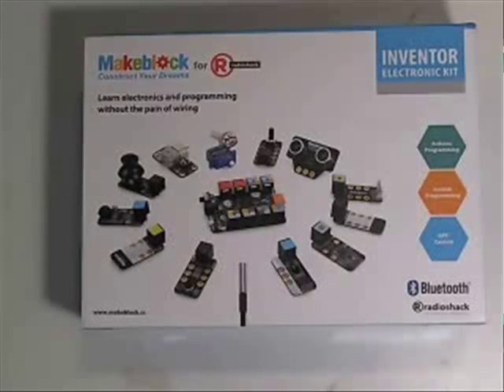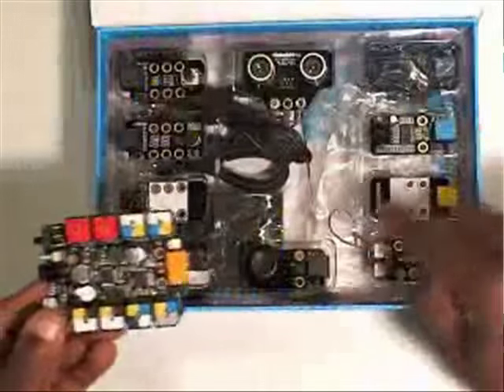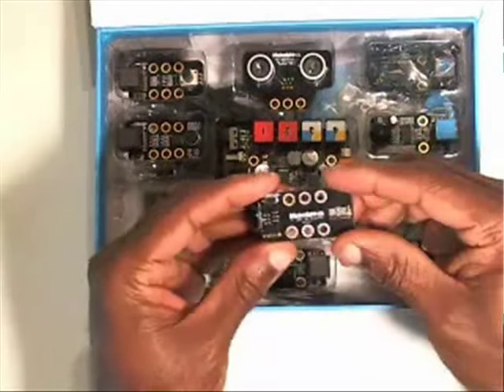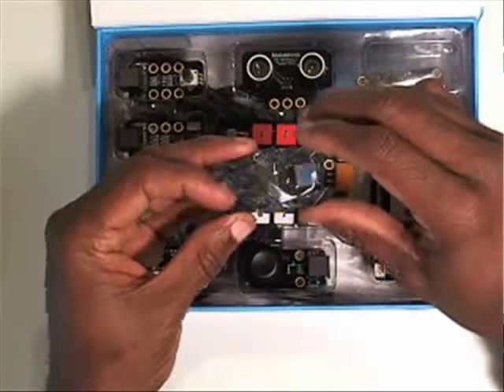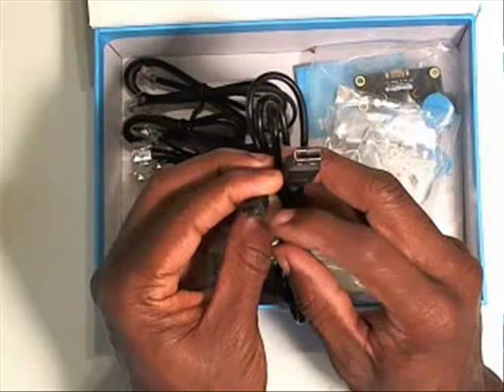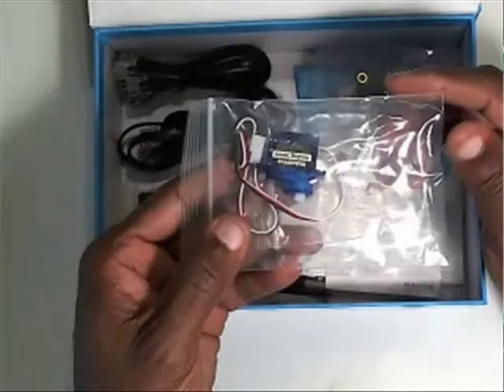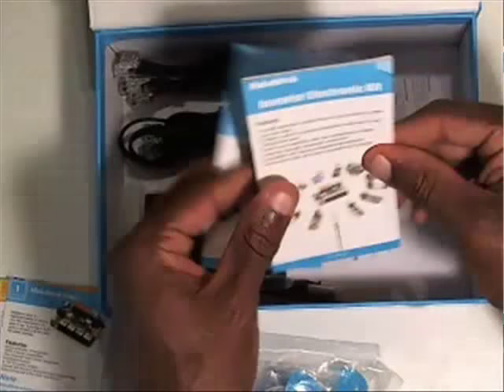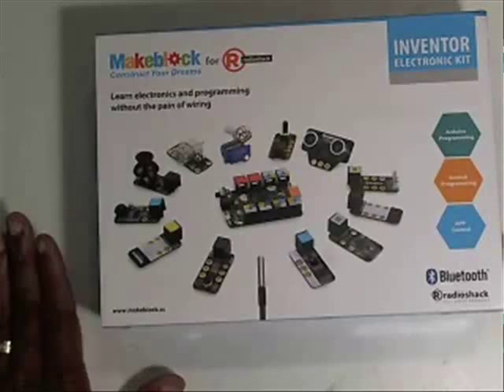01 Makeblock Overview